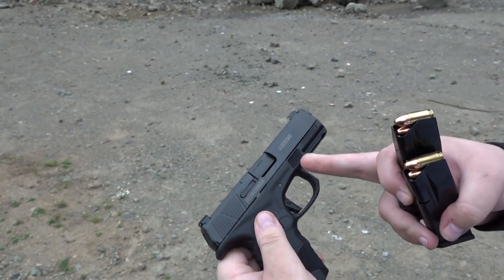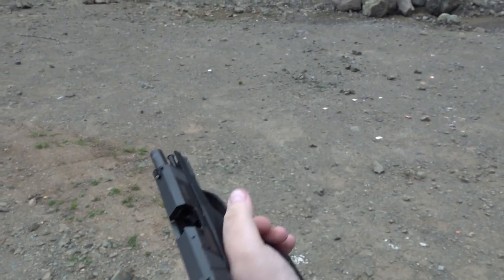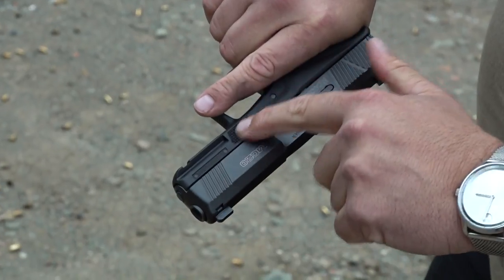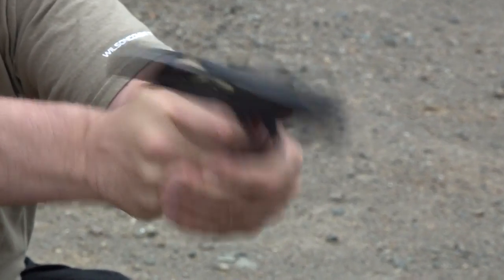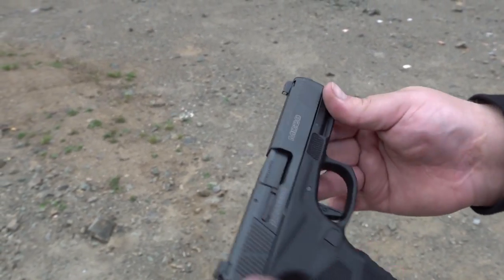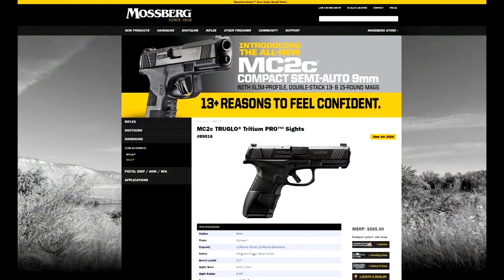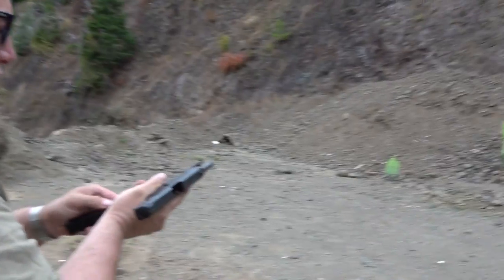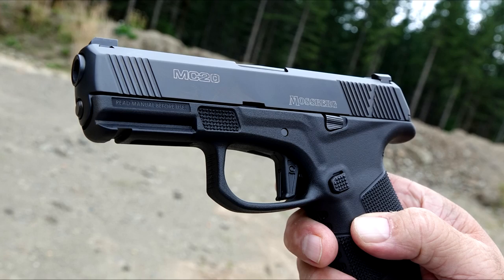Mossberg MC2c 9mm pistol review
MC2c TRUGLO® Tritium PRO™ Sights

Sportsman's Guide